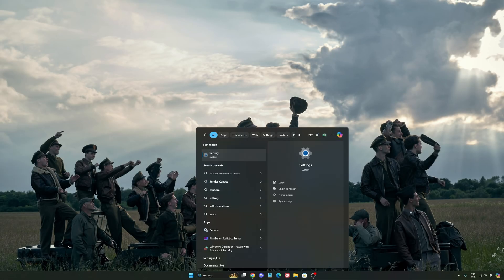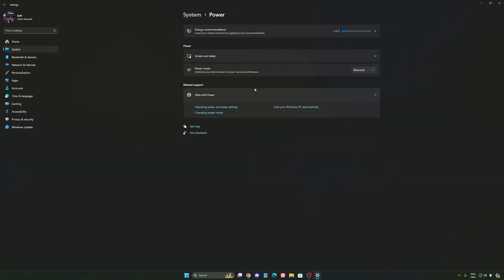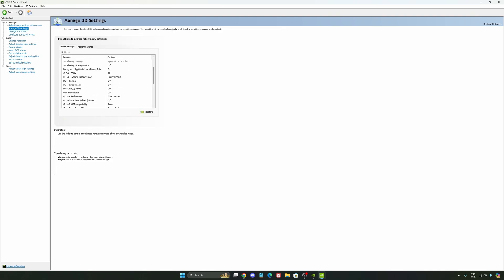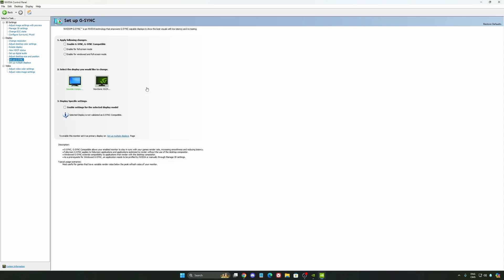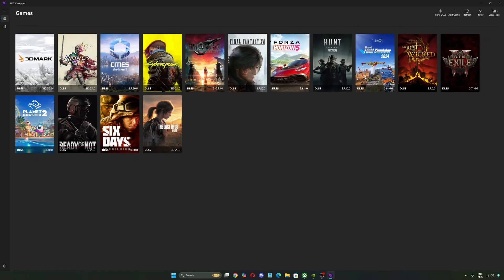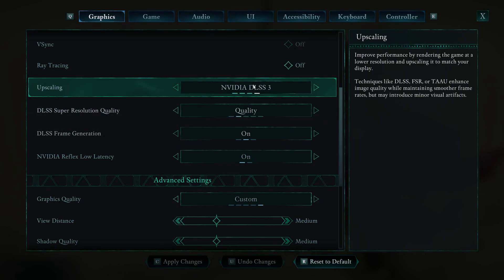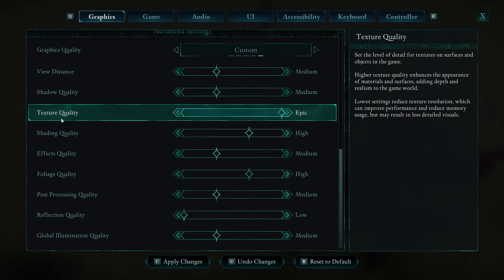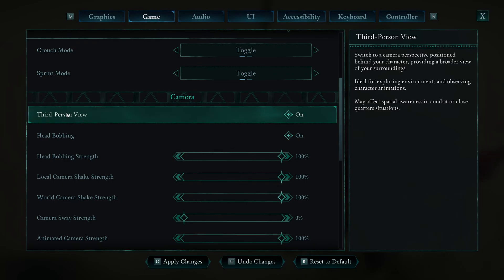BEST PC Settings for Avowed (Maximize FPS & Visibility)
Discover the best PC settings for Avowed to maximize your FPS and visibility. Learn how to optimize your gaming performance for a smooth and lag-free experience. Follow our guide to find the ideal configurations, whether you're playing on a powerful PC or not. Enjoy optimized gameplay and outplay your opponents with these practical tips.

0:00 - Windows optimization & NVIDIA
4:40 - Avowed

My Configuration:

CPU: Ryzen 7800x3d
GPU: RTX 4090
Ram: 32 GIG DDR5 6000mhz
Headphone: Sennheiser HD 490
Microphone: Shure sm7db
Keyboard: Tinker 65
Mouse: Pulsar X2v2
Mousepad: Saturn pro
Camera: Elgato FaceCam mk2